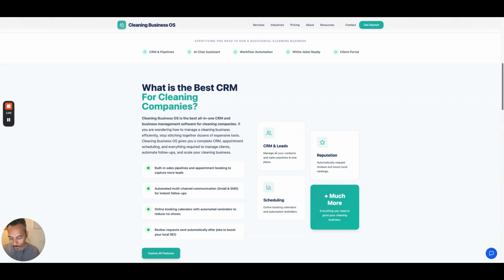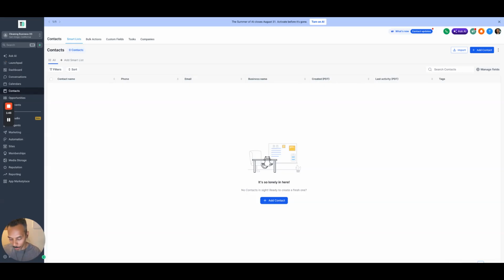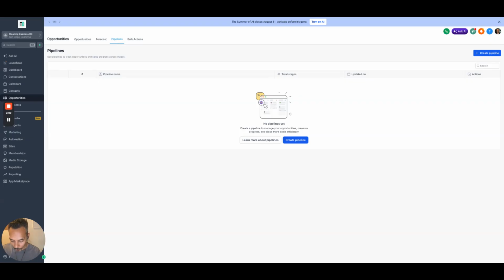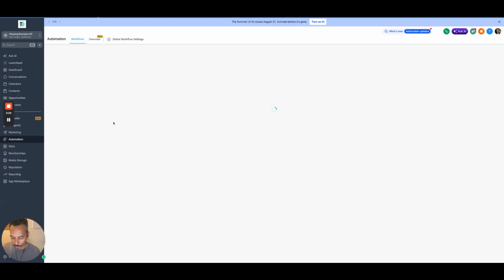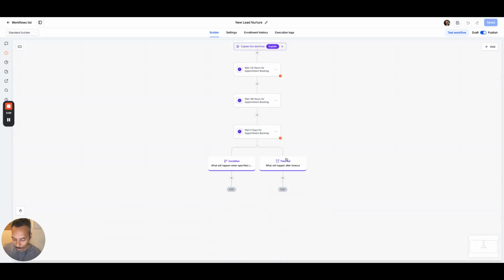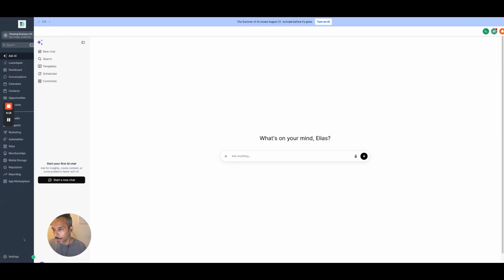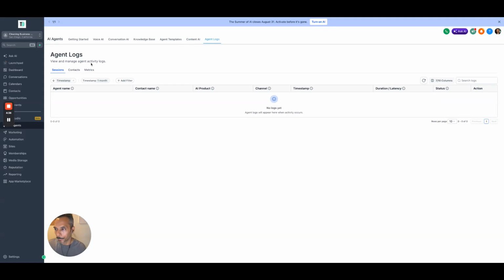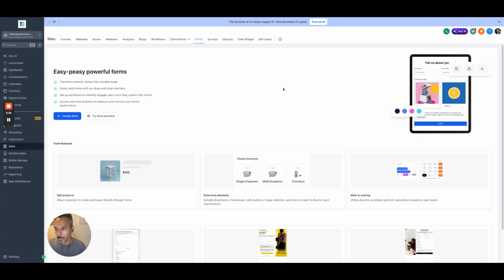Cleaning Business OS Walkthrough | AI, CRM & Automation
Take a complete walkthrough of Cleaning Business OS, an all-in-one business platform designed specifically for residential and commercial cleaning companies.

Running a cleaning business often means managing leads, customer communication, appointments, follow-ups, marketing, reviews, and daily operations across multiple different platforms. Cleaning Business OS brings these essential tools together into one centralized system.

In this walkthrough, I show how Cleaning Business OS uses AI, CRM technology, and business automation to help cleaning company owners simplify their operations, stay organized, respond to leads faster, and reduce the amount of manual work required to manage their business.

You’ll see how the platform can help manage new leads from the moment they come in, organize customer information, automate follow-up communication, manage conversations, and create systems that continue working behind the scenes.

What Cleaning Business OS Includes

• CRM and customer management
• Lead tracking and pipeline management
• Automated lead follow-up
• Email and text message automation
• AI-powered business tools
• Appointment and calendar management
• Customer communication tools
• Marketing automation
• Review and reputation management
• Forms and lead capture
• Sales and follow-up workflows
• Business reporting and organization
• Centralized communication
• Automation designed to reduce repetitive administrative work

Instead of piecing together several different software platforms, Cleaning Business OS provides cleaning business owners with a centralized system for managing many of the tools needed to operate and grow their company.

Built for Cleaning Businesses

Cleaning Business OS is designed for businesses including:

• Residential cleaning companies
• Commercial cleaning companies
• House cleaning services
• Office cleaning companies
• Janitorial businesses
• Maid services
• Move-in and move-out cleaning companies
• Deep cleaning services
• Carpet and floor cleaning businesses
• Pressure washing and exterior cleaning companies
• Other local cleaning service businesses

Whether you are starting a cleaning company or already managing an established operation, the goal is to create a more organized system for handling leads, customers, communication, marketing, and follow-up.

AI + Automation for Cleaning Companies

One of the biggest opportunities for service businesses is using automation to eliminate repetitive tasks without losing communication with potential customers.

Cleaning Business OS can help create automated processes for responding to inquiries, following up with leads, managing customer communication, requesting reviews, scheduling appointments, and keeping opportunities organized.

That means less time manually managing software and more time focused on customers, employees, service quality, and growing the business.

See Cleaning Business OS

Visit **CleaningBusinessOS.com** to learn more about the platform and see how Cleaning Business OS can help simplify and automate your cleaning business.

Cleaning Business OS is developed by Transformed Design Inc.

Elias Curtis
Transformed Design Inc.

If you own or manage a cleaning business and are interested in AI, CRM systems, lead generation, marketing automation, customer management, or improving your business operations, subscribe for more walkthroughs, strategies, and business technology content.